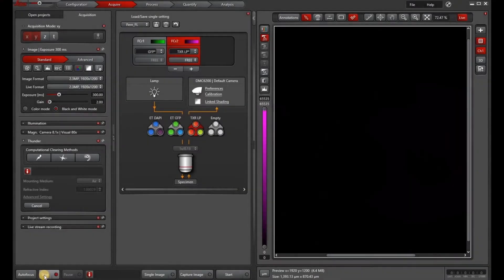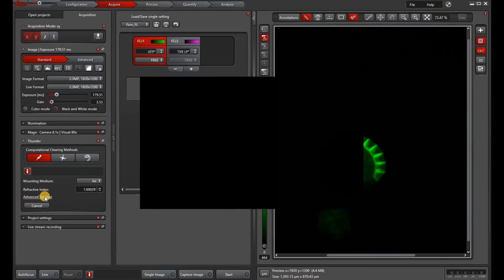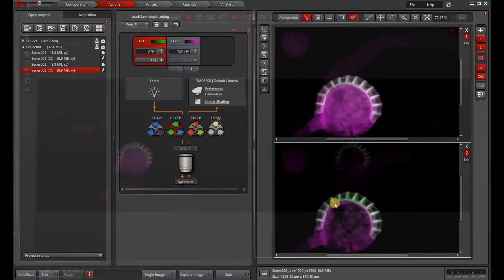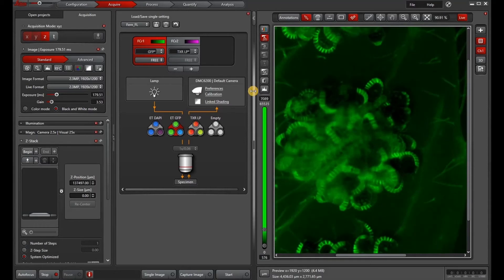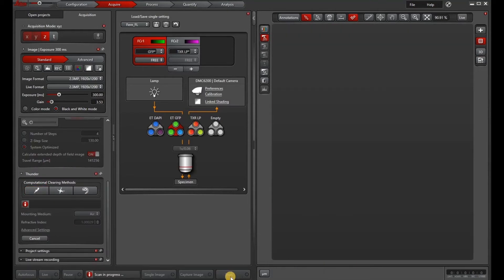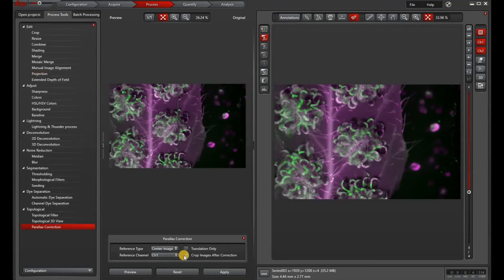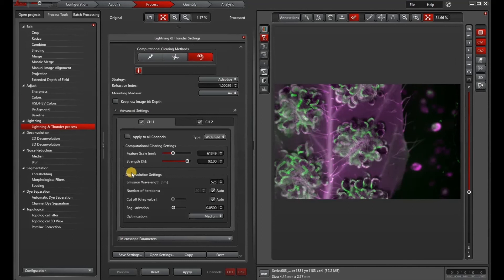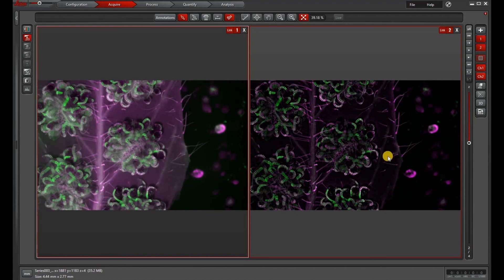Leica LAS X THUNDER Imager Model Organism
This video explains how to perform THUNDER ICC and LVCC (after parallax correction) on the Model Organism Stereomicroscope. LAS X 3.7.2
Time-stamps:
00:05 -- Instant Computational Clearing (ICC) on a 2D image
01:00 -- Large Volume Computational Clearing (LVCC) on a 3D stack (including parallax correction)